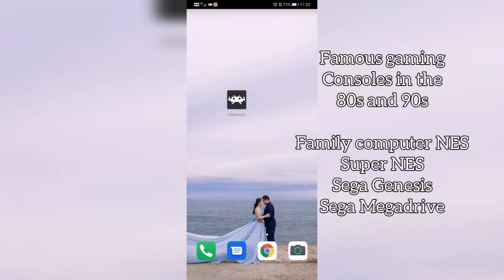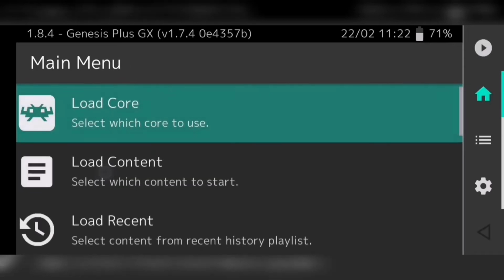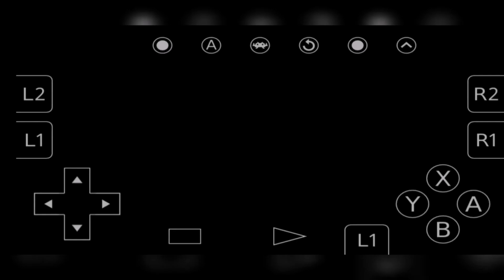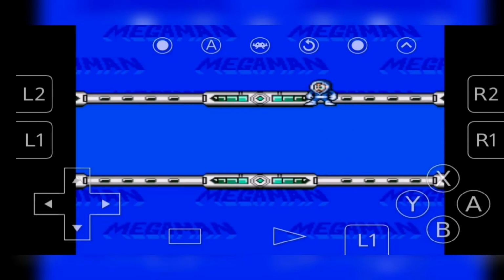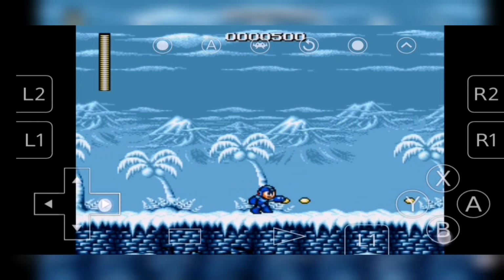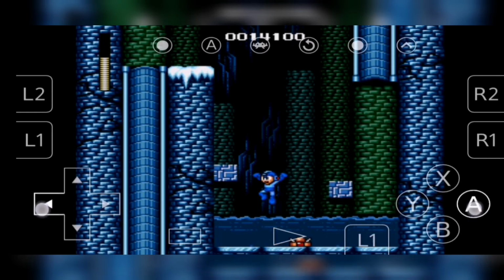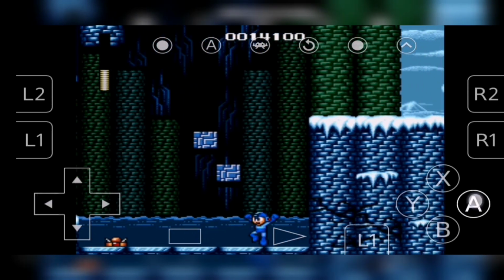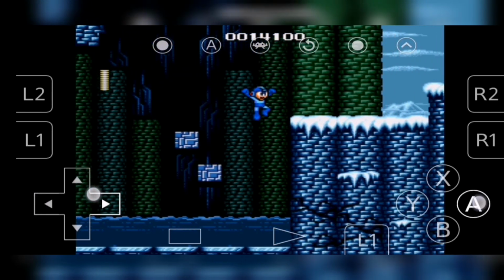Play Retro Games Using Emulator | RetroArch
Art and Les channel gives credit to the games that molded the gaming industry.

If you were born in the 1980s and 1990s, you probably got addicted to video games. This is the era of the family computer, super Nintendo and Sega Genesis.

In this video, we will show you how you can enjoy playing this classic games in your smartphones using an emulator called RetroArch.

We will upload some gameplays of the classic games on our next uploads.